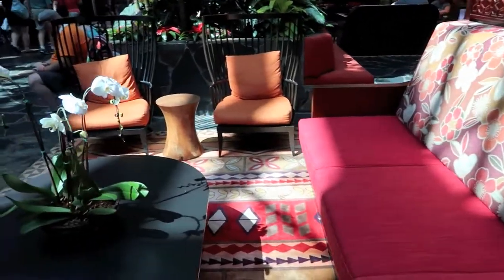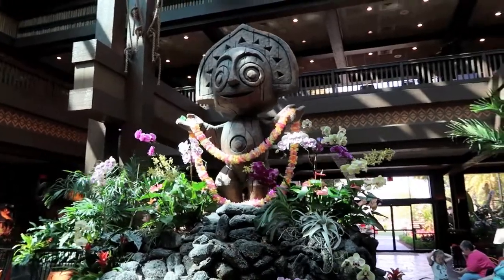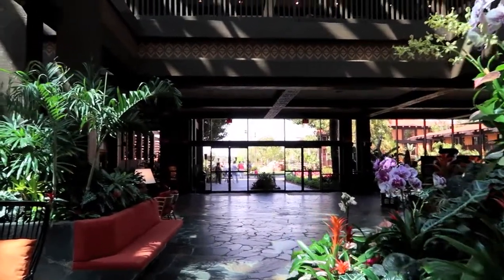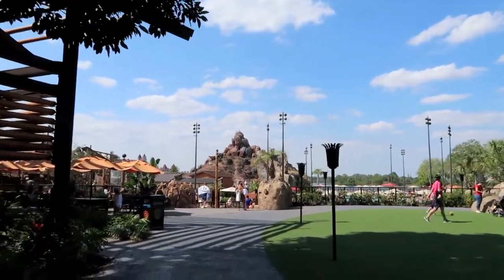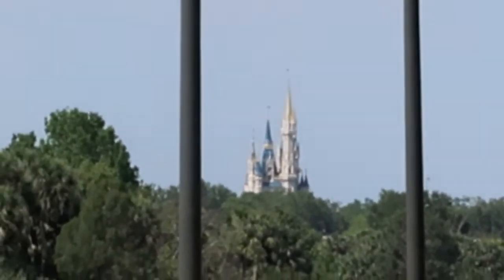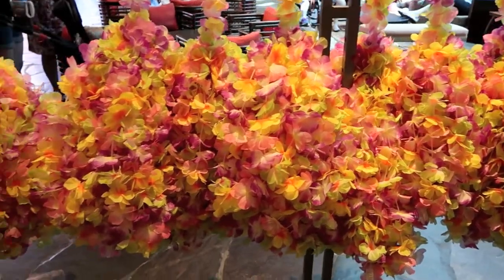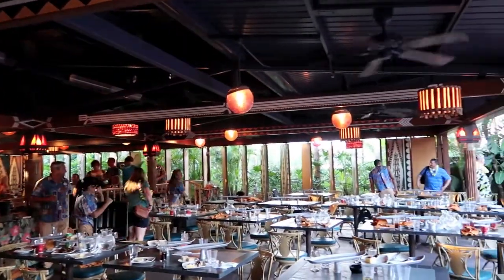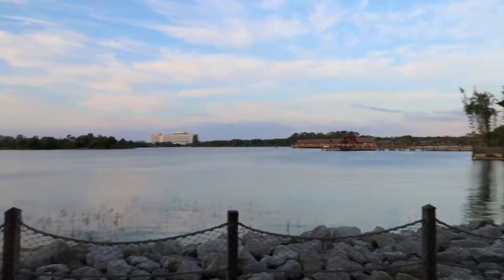Polynesian Resort Disney World: Spirit of Aloha Dinner Show Review! Seating Tips, Luau, Food!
Disney World's Spirit of Aloha dinner show review (with an important seating tip)! We sat in category 1, so you'll have a nearly front row seat for the show! The video was filmed vlog-style, so you can see the best highlights of the show, food, and atmosphere while I react to the experience and give my review/tips!